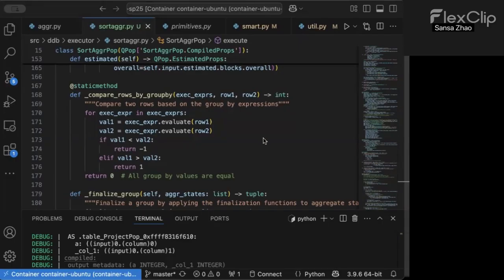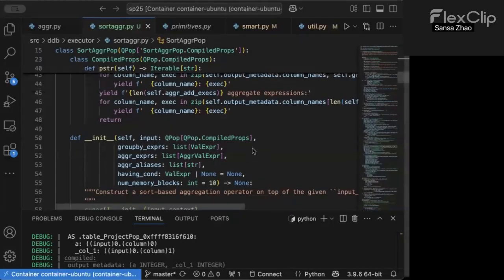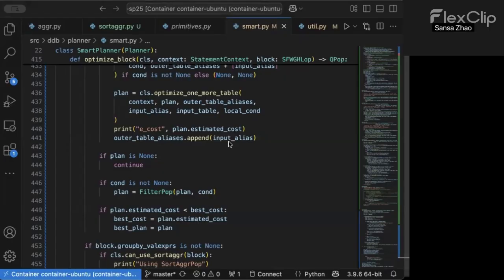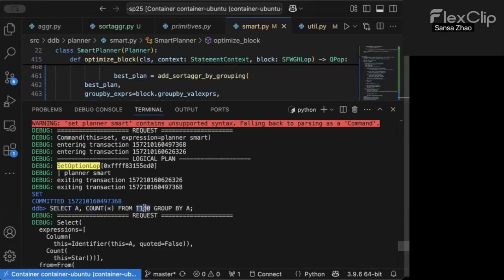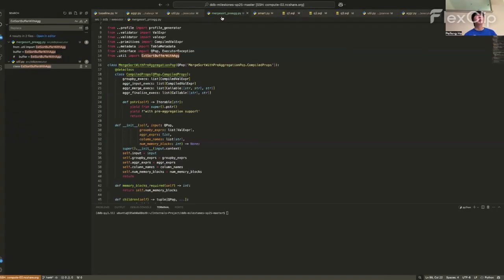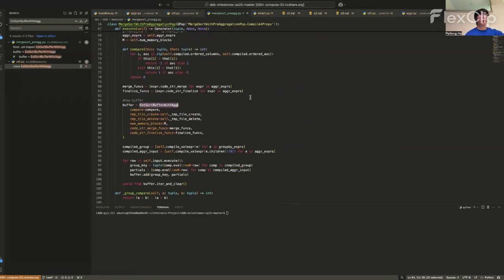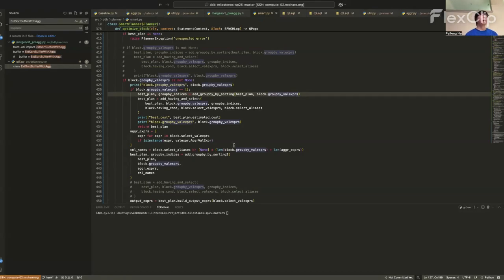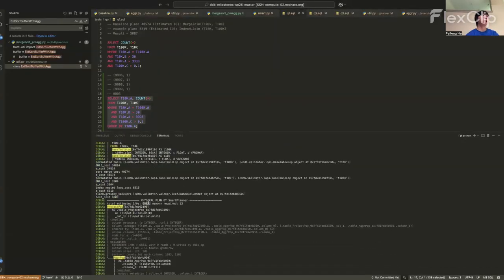Demo Video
this is the clear version of our demo